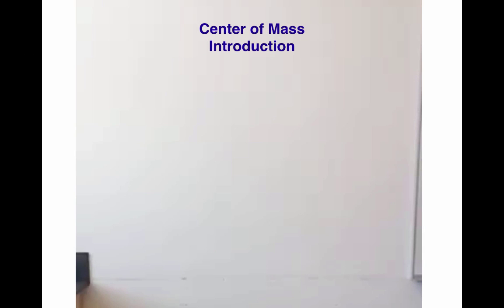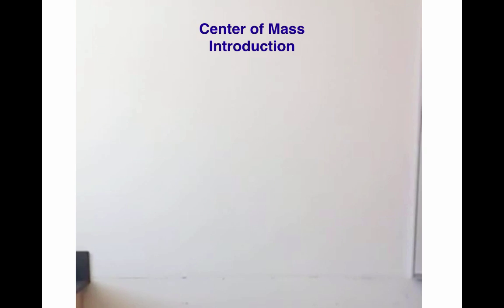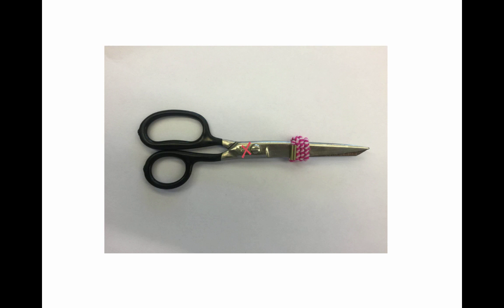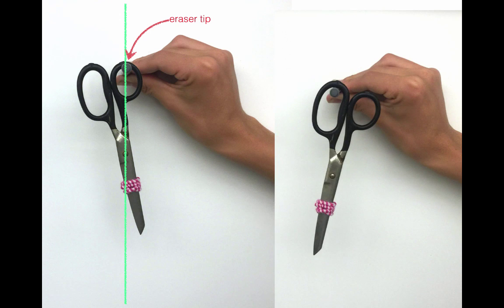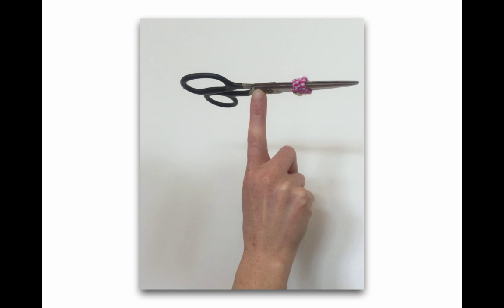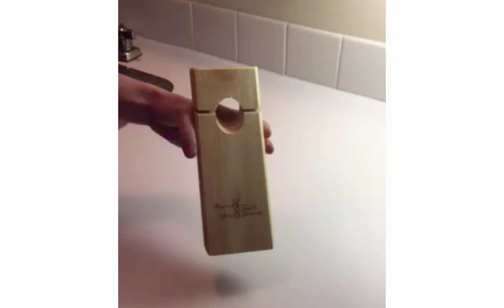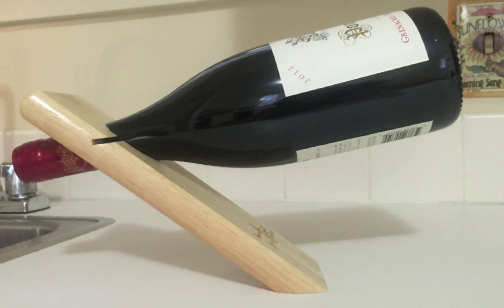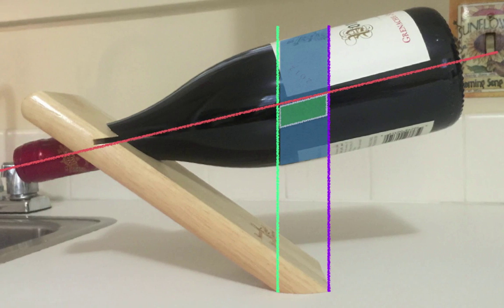Center of Mass -- Conceptual Introduction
A conceptual introduction to center of mass explaining the importance of the point.  This screencast includes several examples.